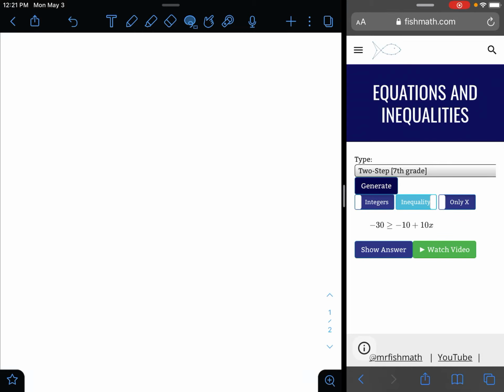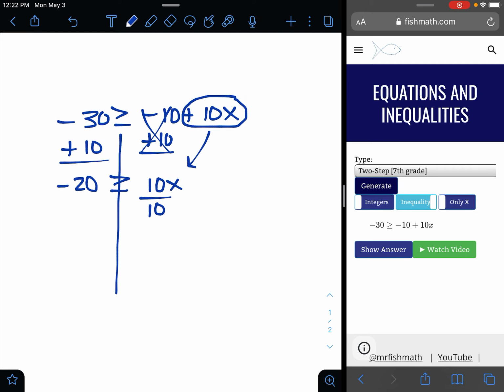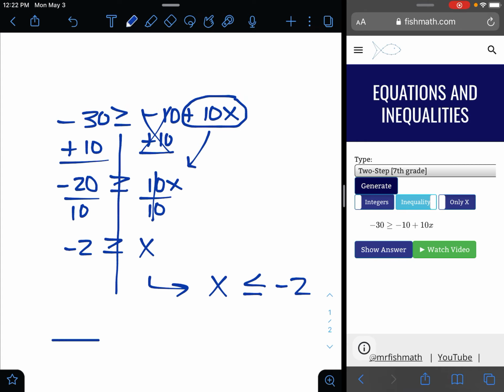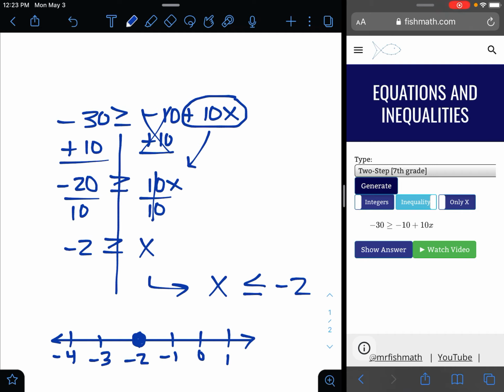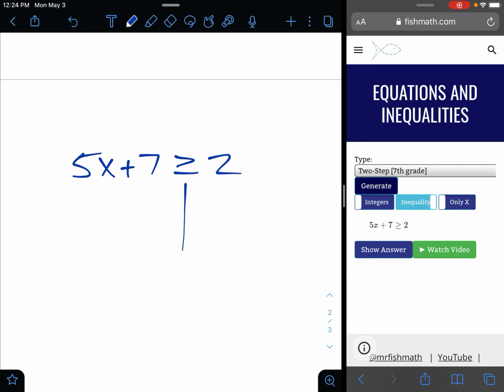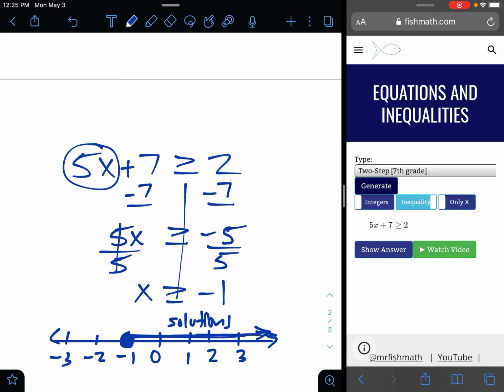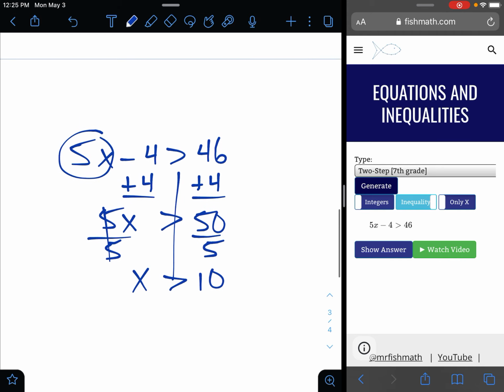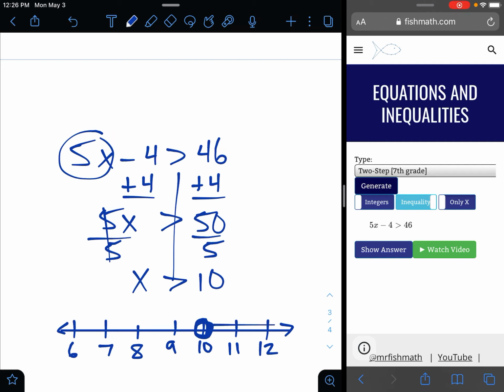Inequalities - Two Step + Graphing on A Number Line